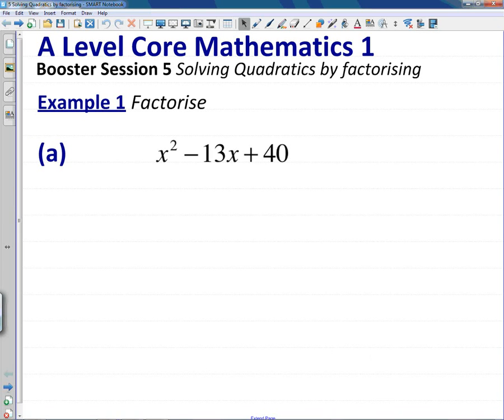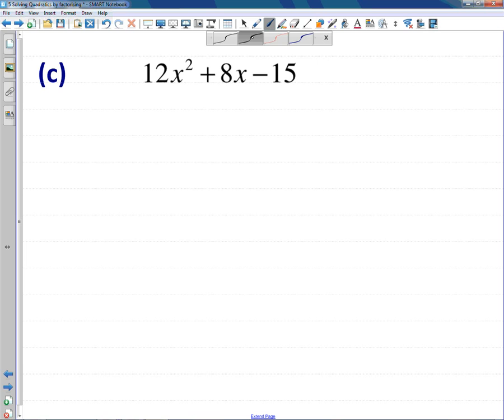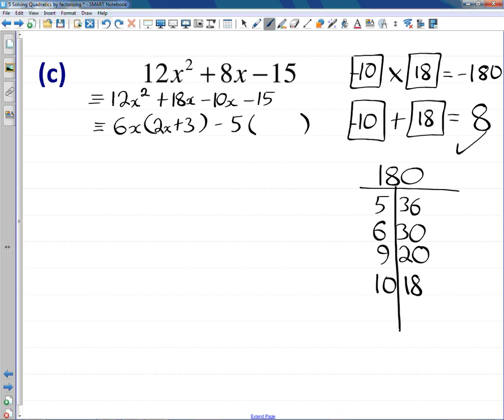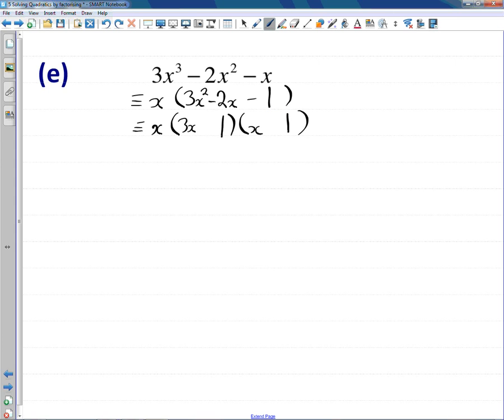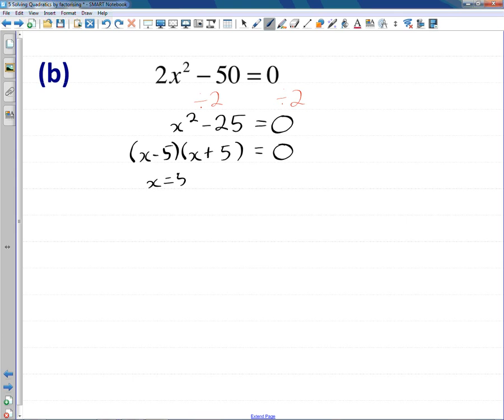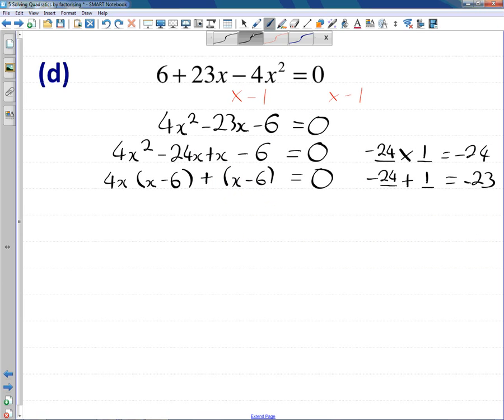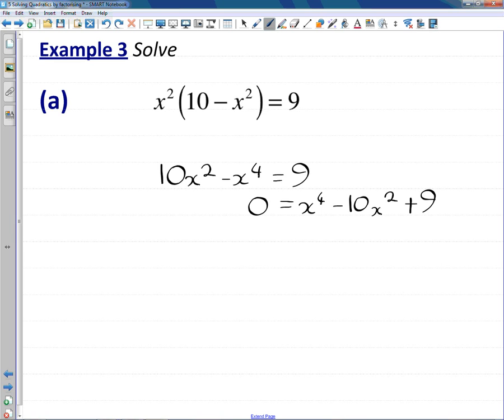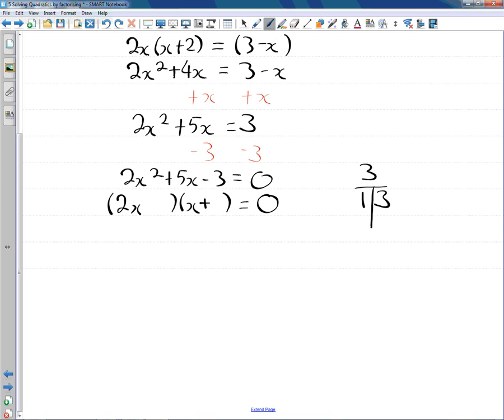A Level Maths C1 Booster 5 Solving Quadratics by factorising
This session is designed as a revision or booster lesson. Pause the video to have a go at the questions yourself first.